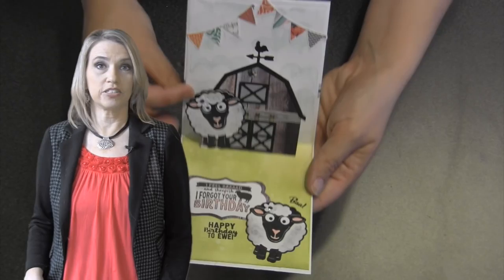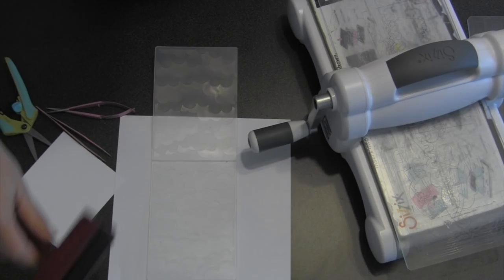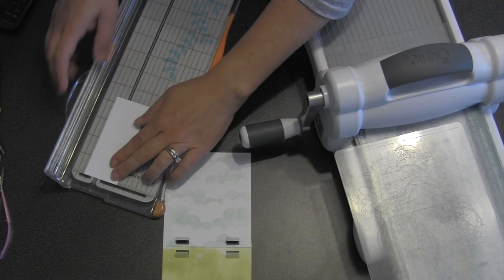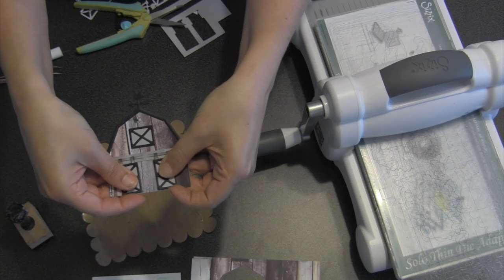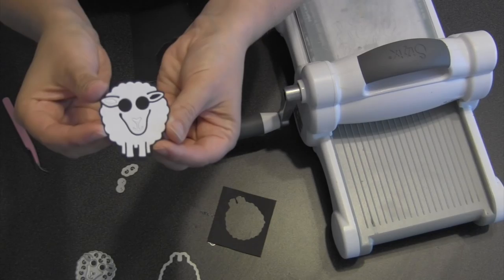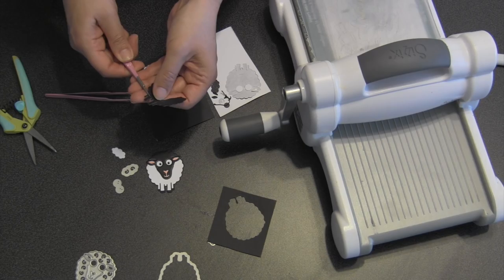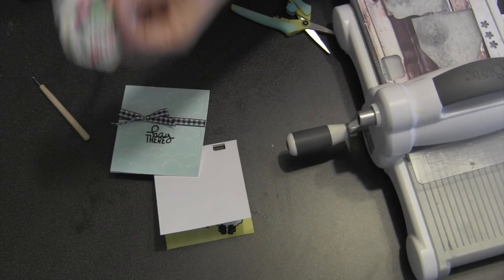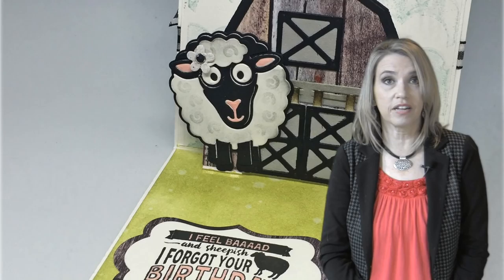Pop it Ups Barn Birthday Pop-up Card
Karen teaches a technique for converting a pop stand into a simple box pop-up. This technique works with any Pop it Ups Pop Stand design.